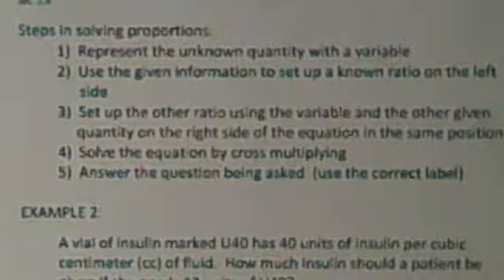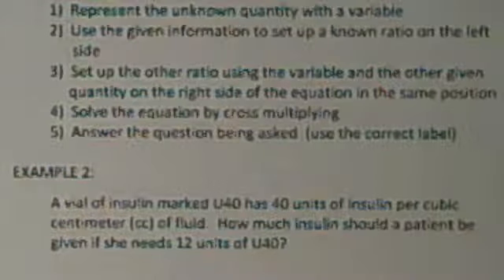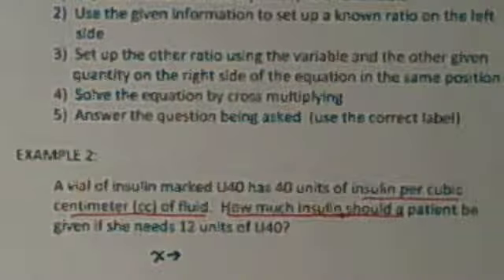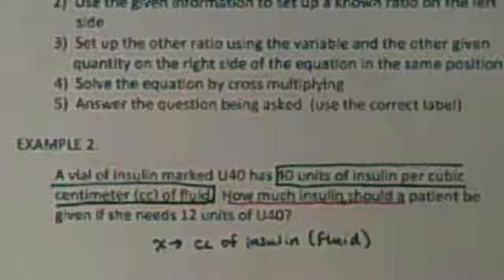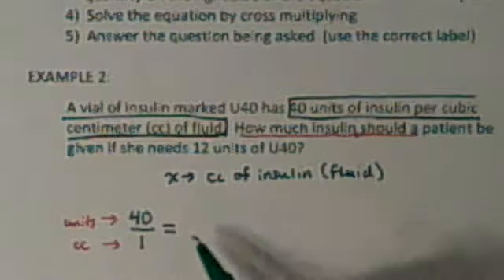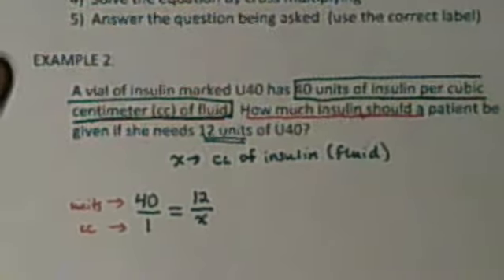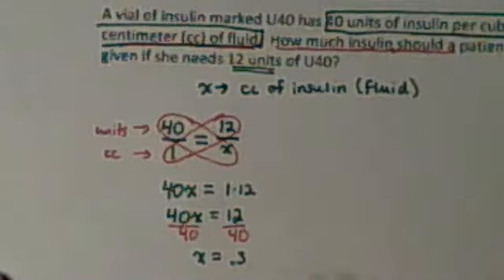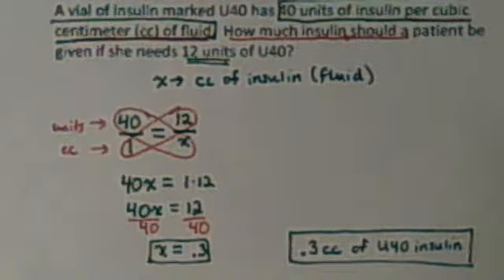m96 section 2_5 ex_2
Solving an application problem using a proportion.